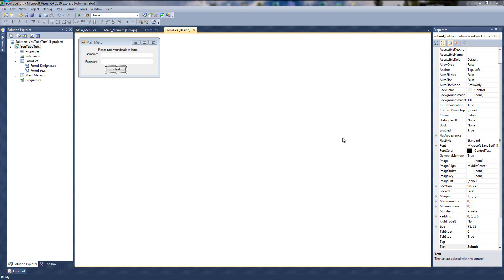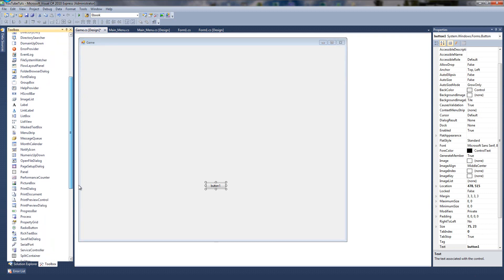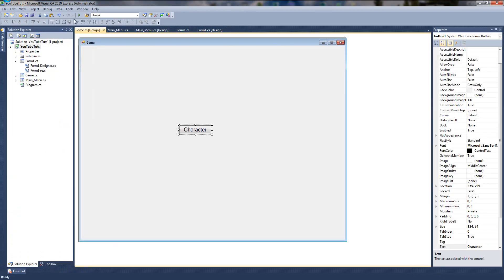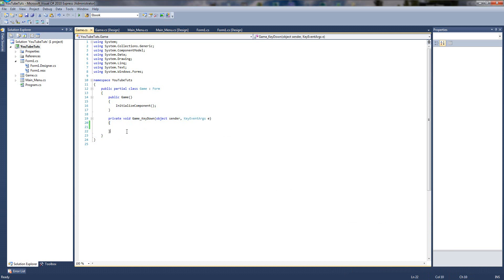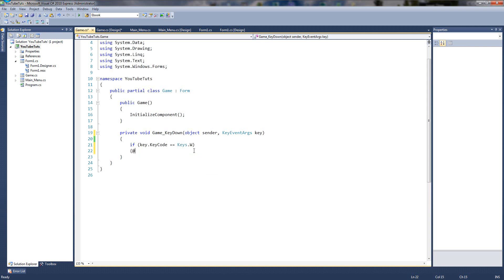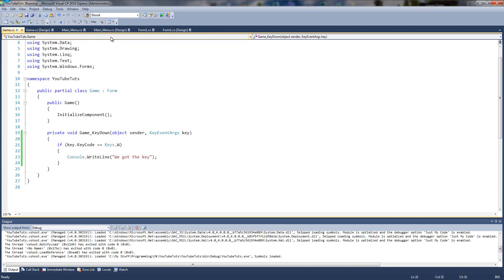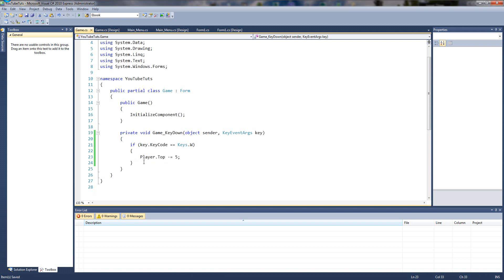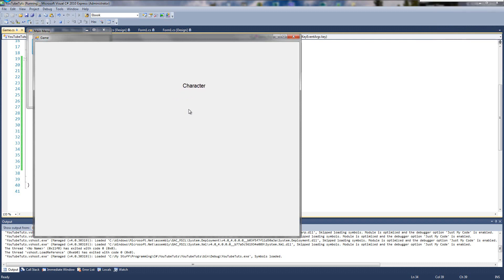Visual Studio C# Tutorial Part 3: Moving an object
Hello and welcome to my 3rd tutorial on C#, in this tutorial I will be showing you how to move an object around the form with keys.